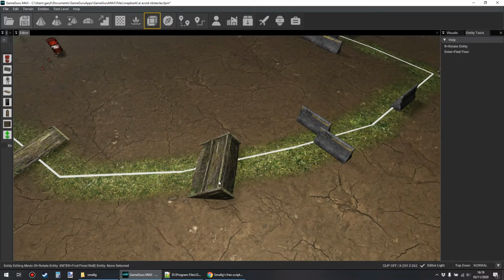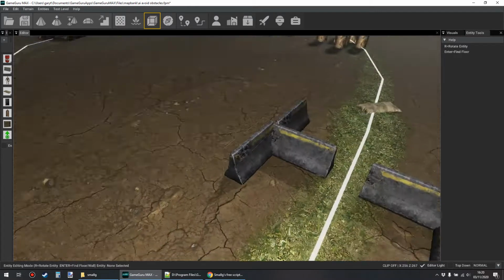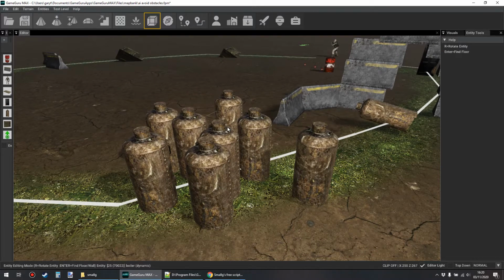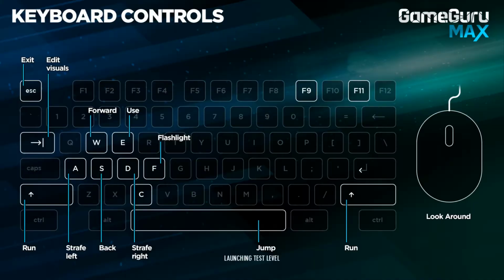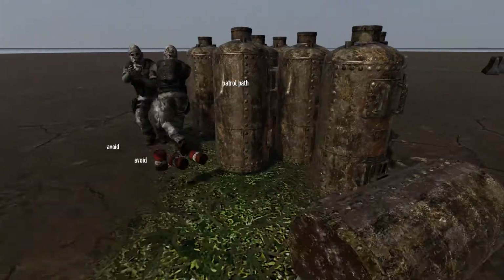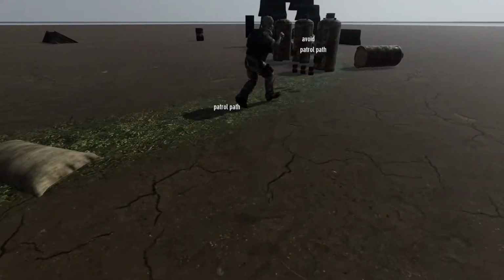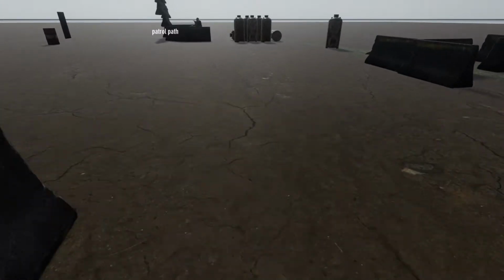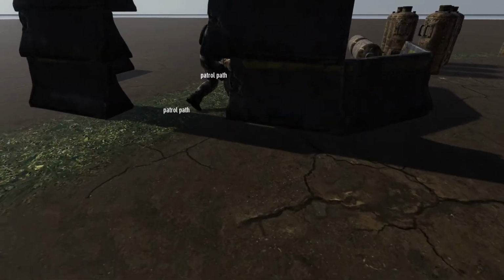[Max] AI avoiding dynamic obstacles sneak peak